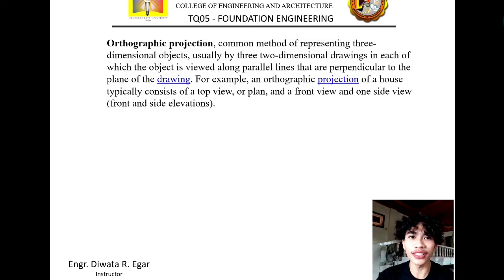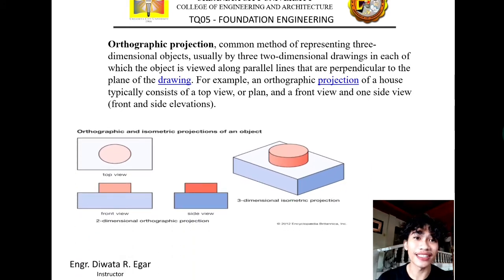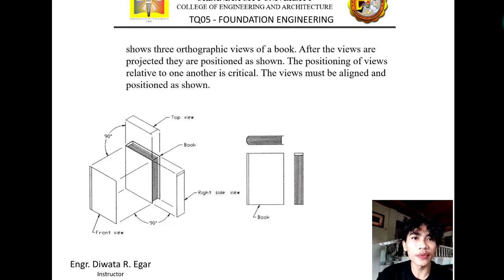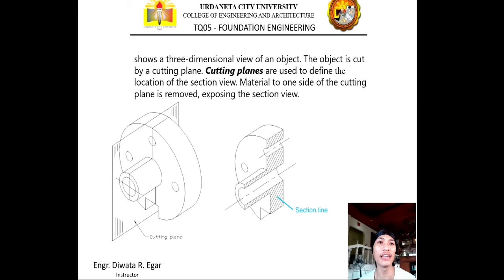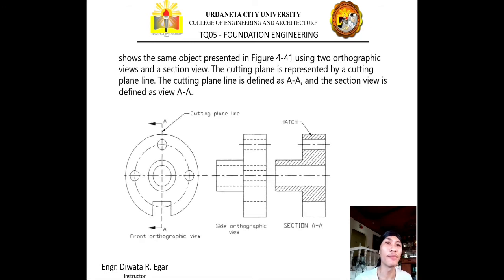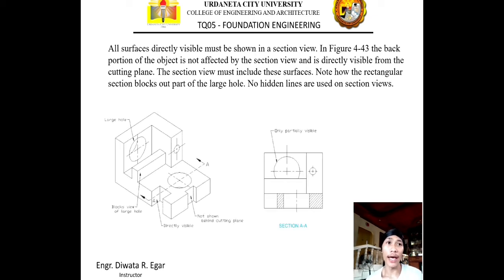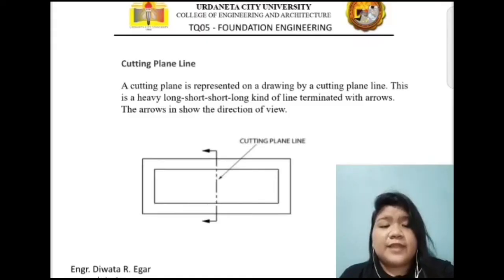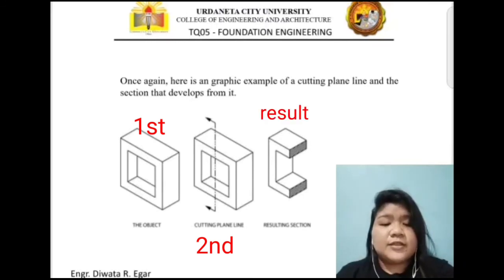ORTHOGRAPHIC VIEWS WITH DIMENSIONS AND SECTION VIEW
members
Lapena Johnrio
Lapena Raceld
Laroya Micah
Madali Raymond